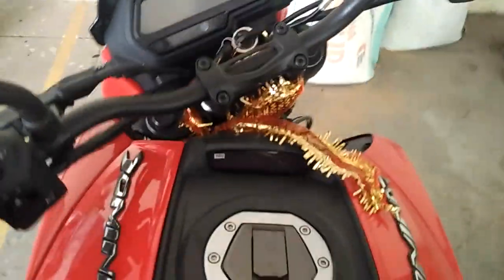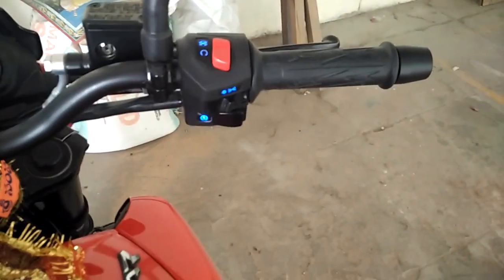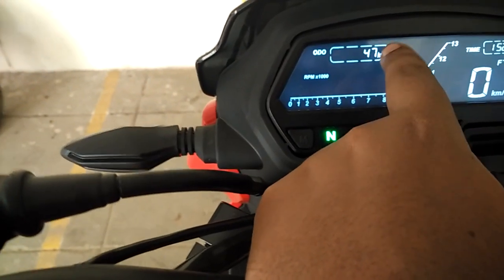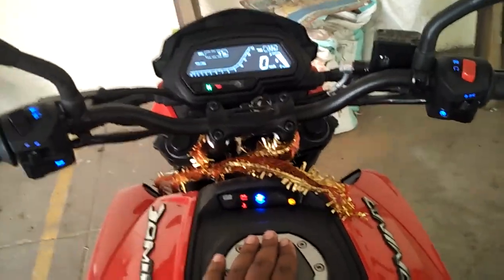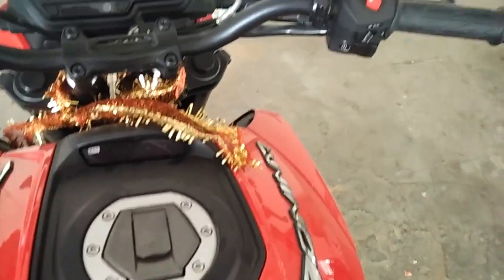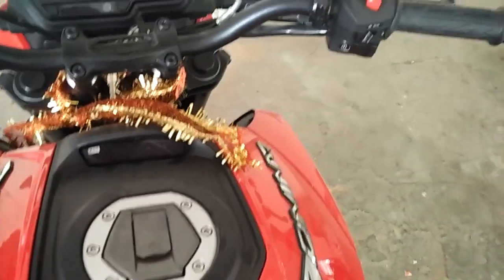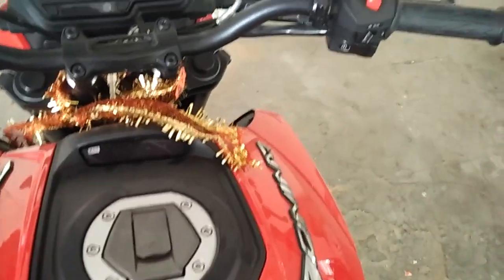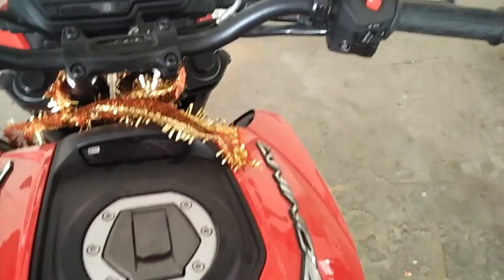Bajaj Dominar 400 #2